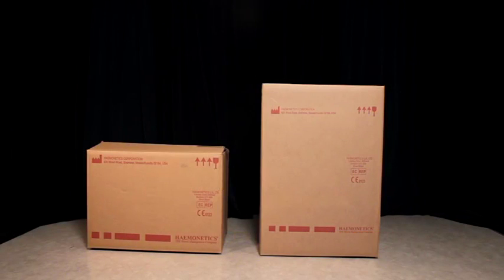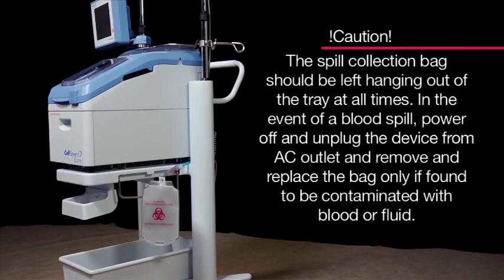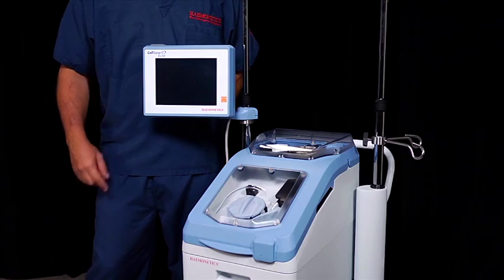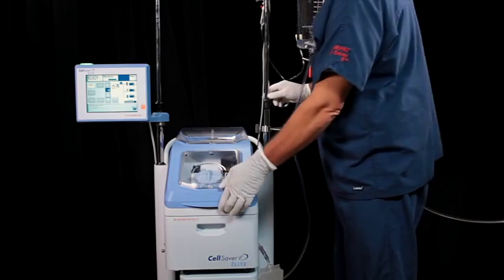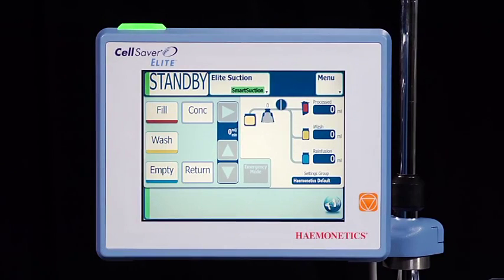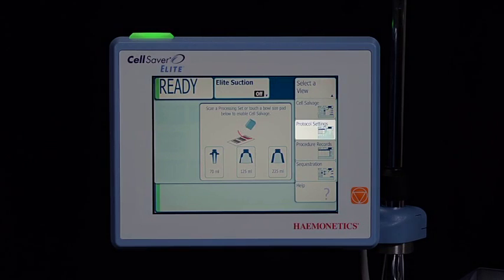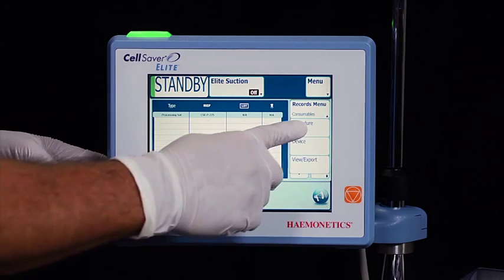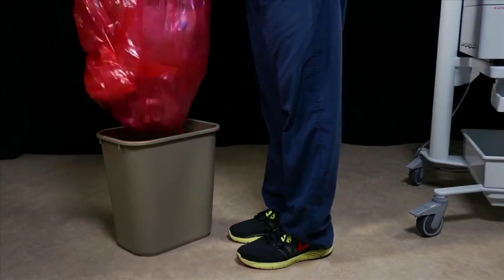cellsaverelite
set up